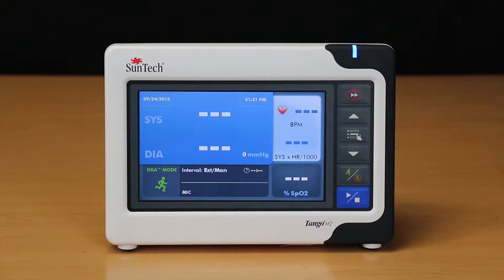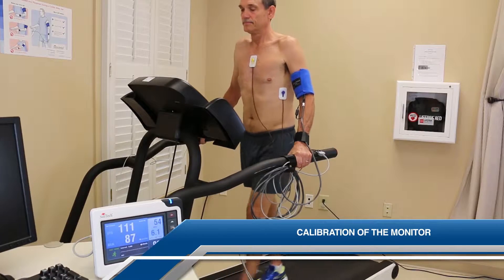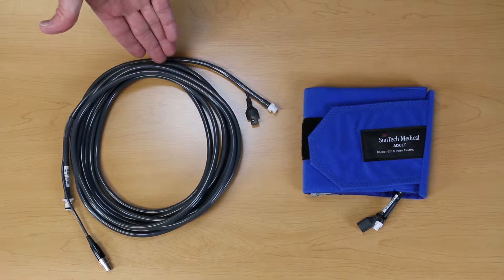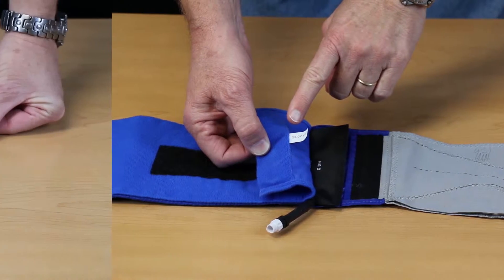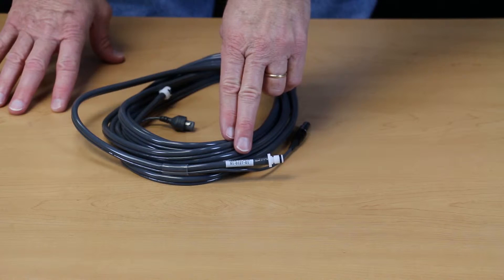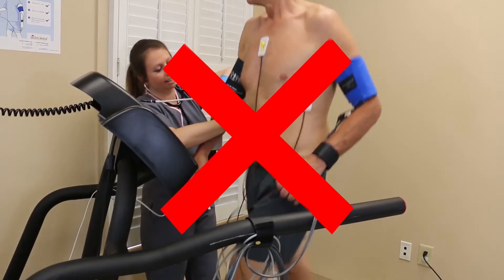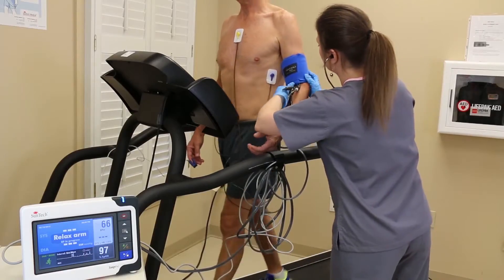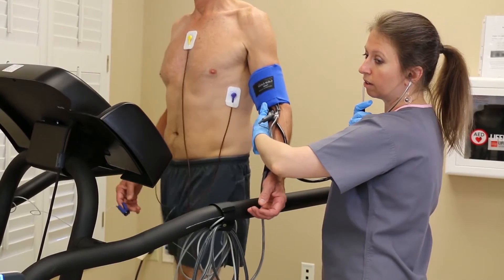Tango M2 Instructions For Biomeds Only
This video is for Biomed representatives only.